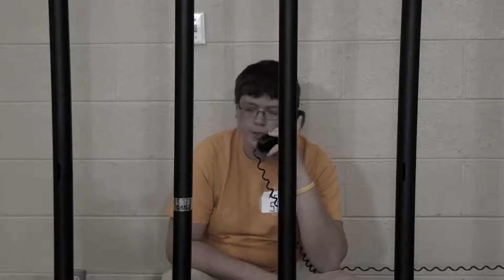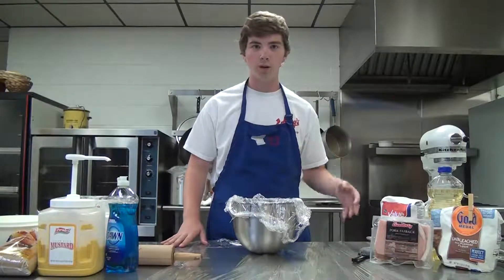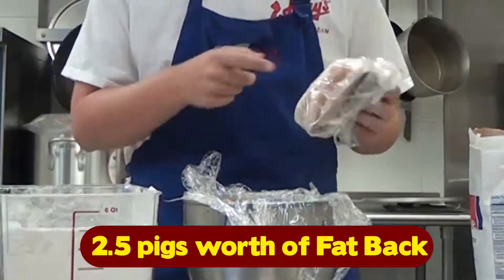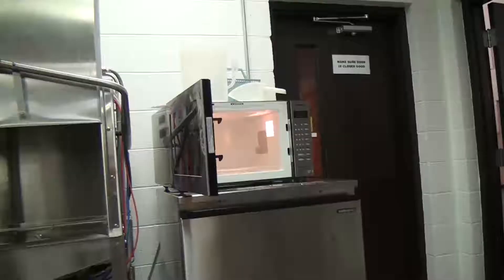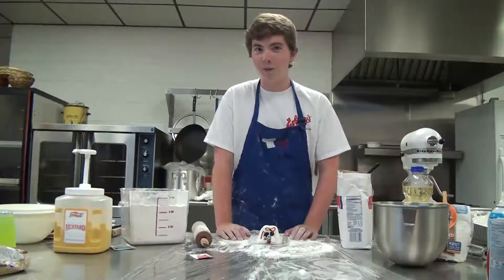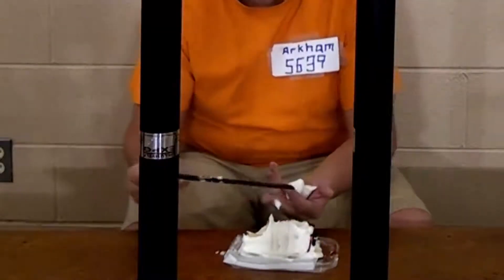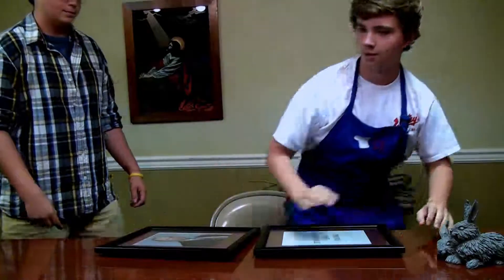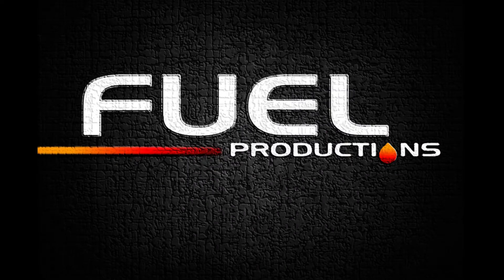Josh's Corner - Season Finale Part 2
Josh's Corner - Season Finale!

Starring Josh Lively
Directed by Evan Ford
Edited by Isaac Fowler
Produced by FUEL